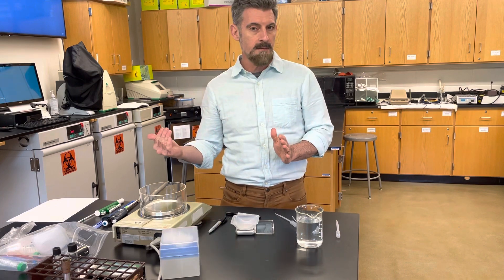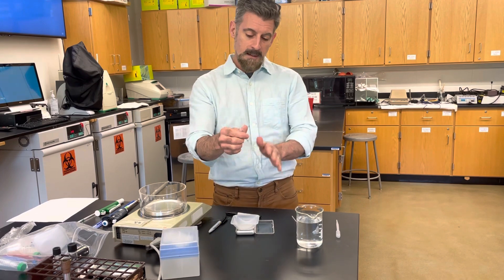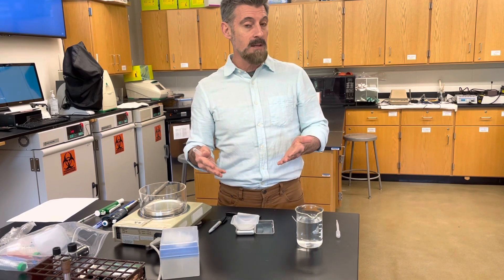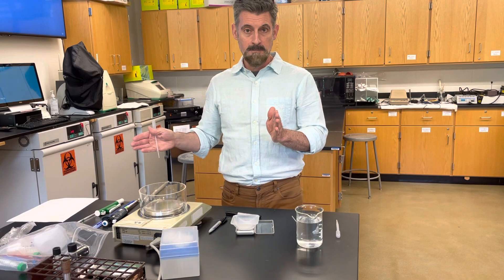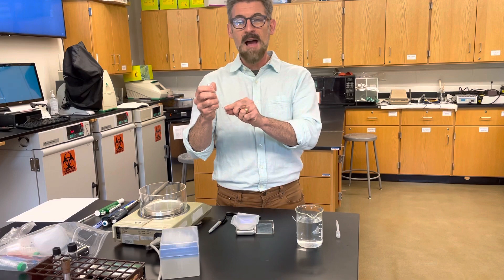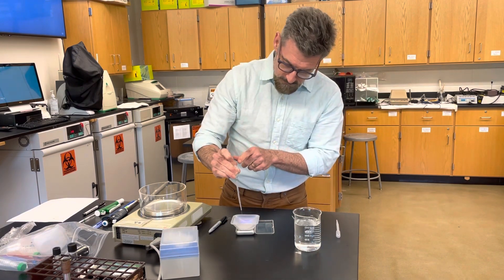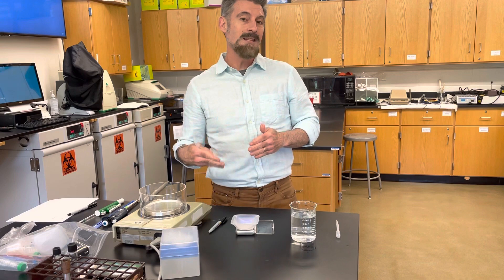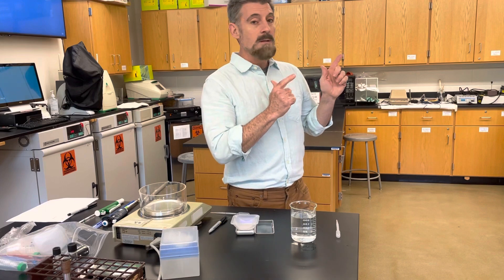Precision vs Accuracy with your Pipet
In this lab we accomplish several goals. You will use a digital balance to collect data. You will perform calculations of descriptive statistics (mean and standard deviation) for three separate data sets. You will refine your pipetting technique.